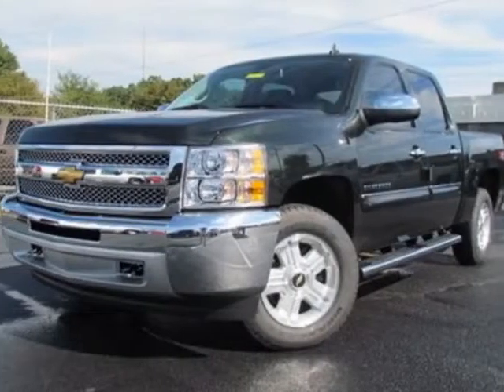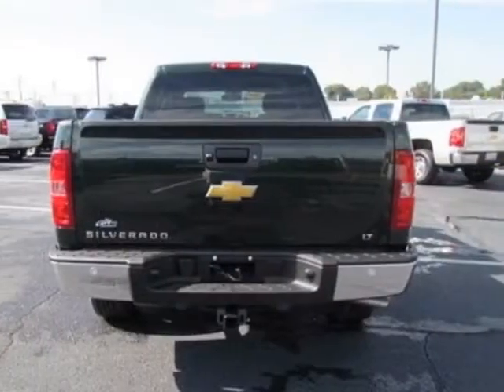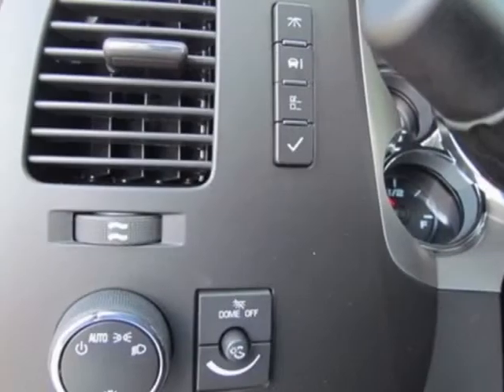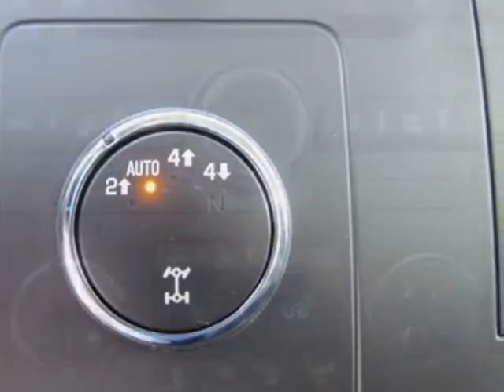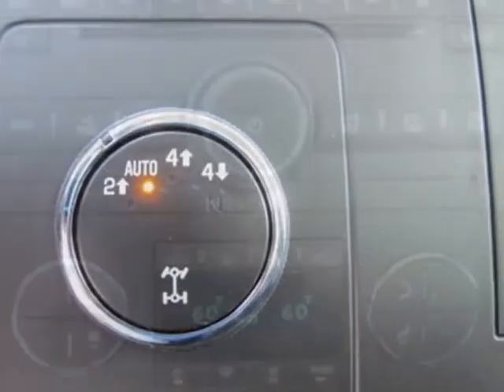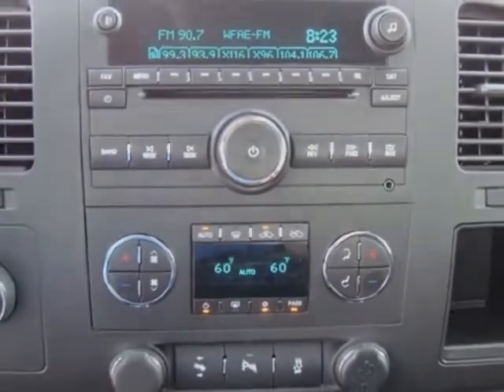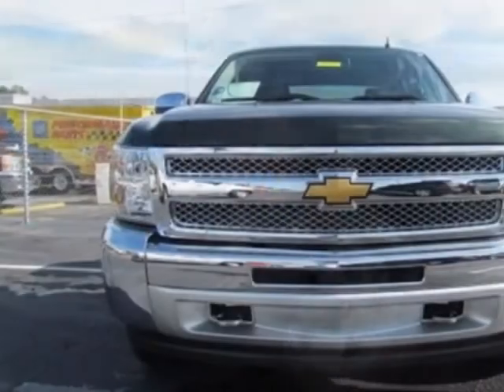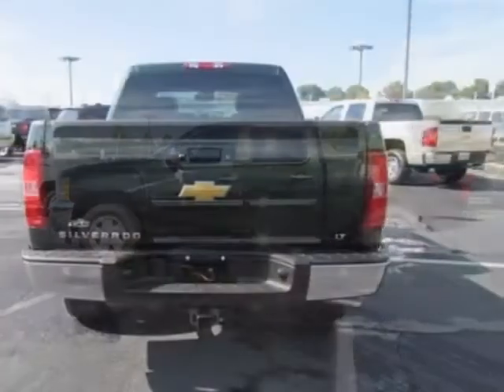2013 Chevrolet Silverado 1500 4WD Crew Cab 143.5" LT Truck - Charlotte, NC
City Chevrolet New Inventory, Charlotte, NC - Chevrolet Silverado 1500 LT